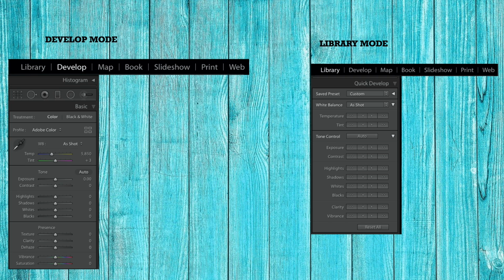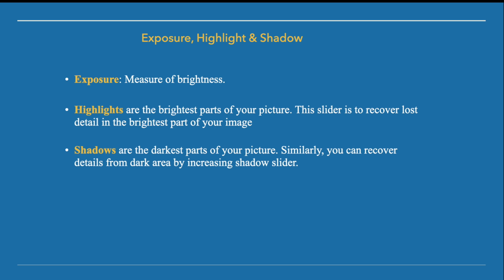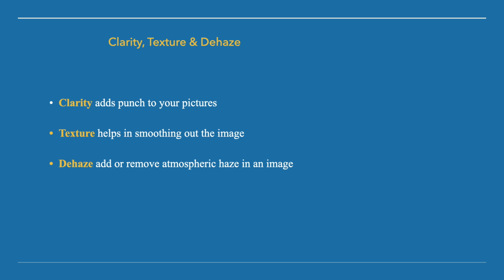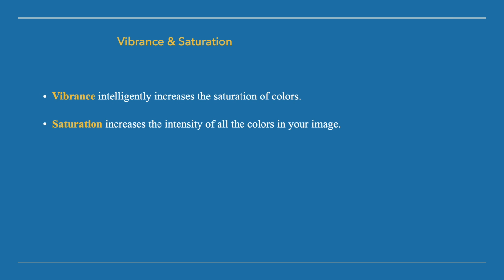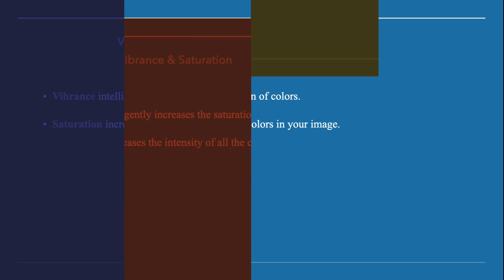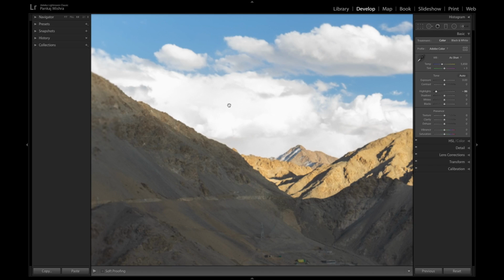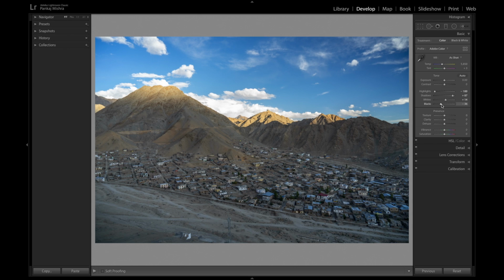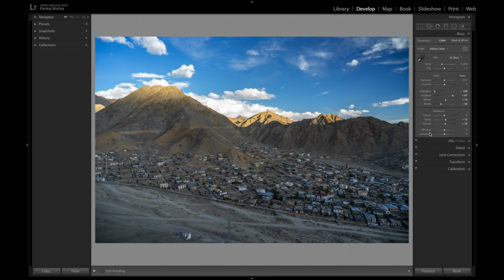LIGHTROOM TUTORIAL BASIC PANEL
LIGHTROOM is an impressive tool for photo editing workflow.Even with Basic adjustments we can can easily get impressive post editing outcome. To harness the power of Lightroom we can practise its various tools. to learn these tools you can check this Lightroom learning series.

*** Check my kit for Landscape photography & Vlogging ***

*** Best FREE Non Copyrighted Music Sites  ***

*** Best FREE stock photos ,videos & music ***

1. Pixabay

Category
Film & Animation